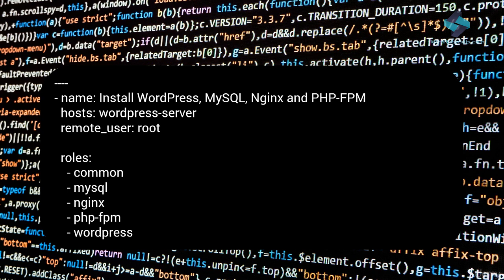009 Introduction to Ansible